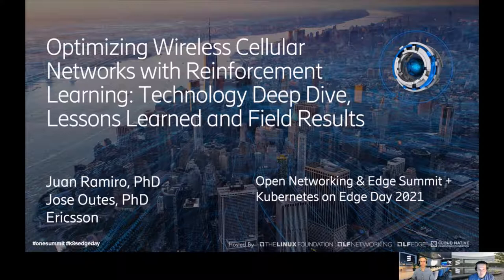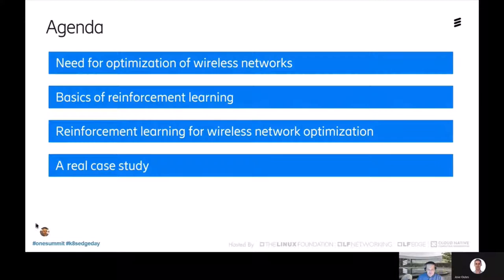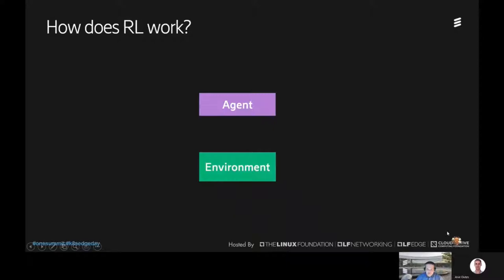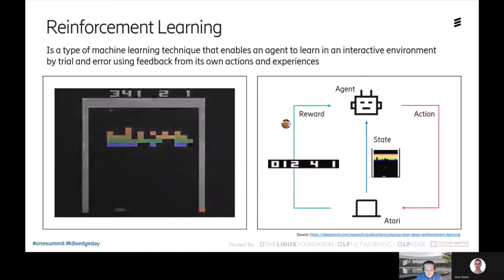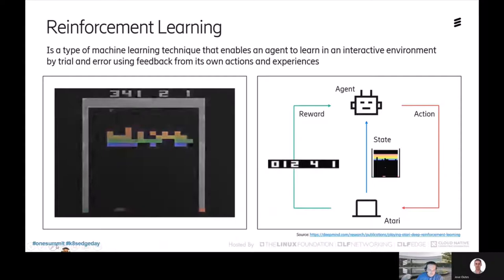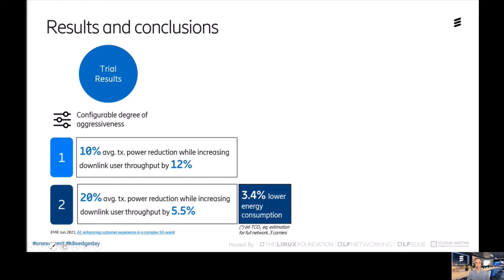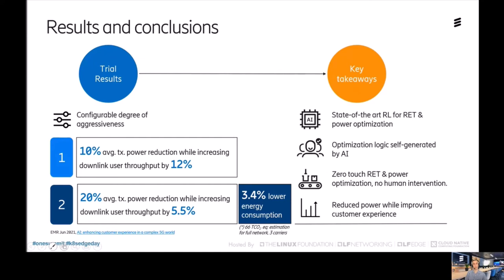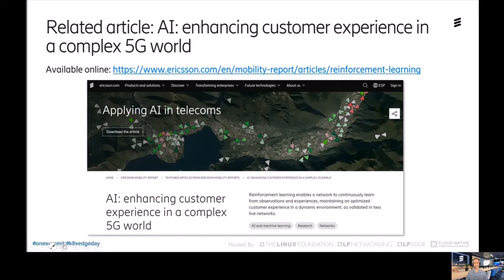Optimizing Wireless Cellular Networks with Reinforcement Learning: Technology Deep Dive...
Optimizing Wireless Cellular Networks with Reinforcement Learning: Technology Deep Dive, Lessons Learned and Field Results - Juan Ramiro & José Outes, Ericsson